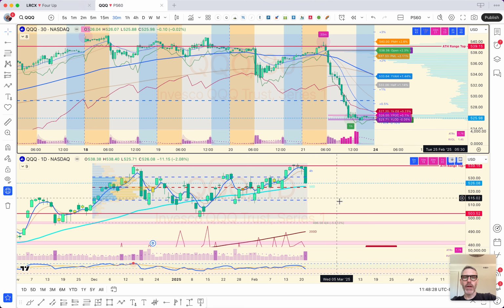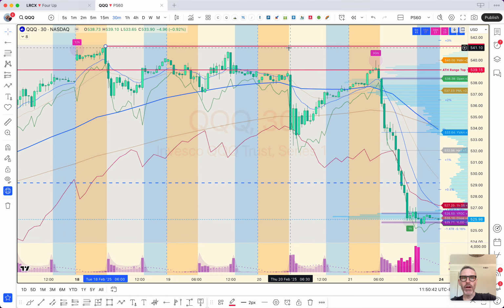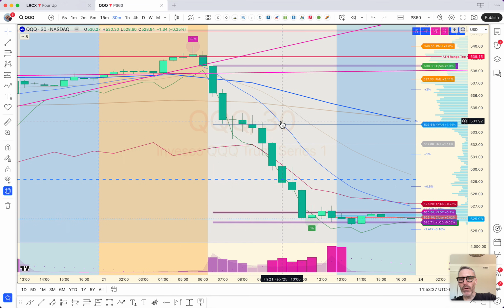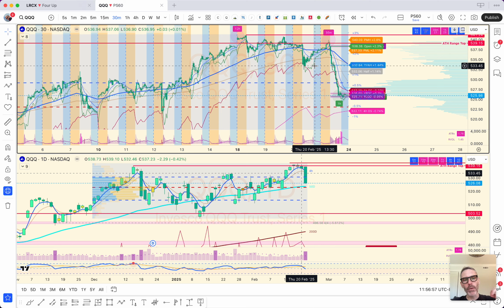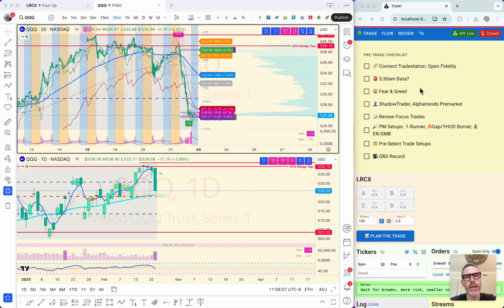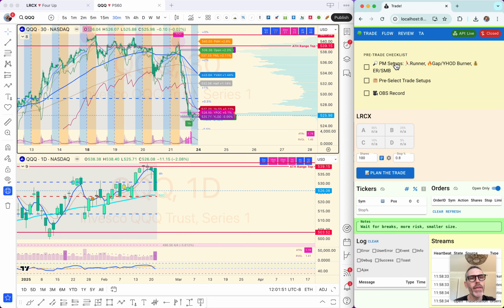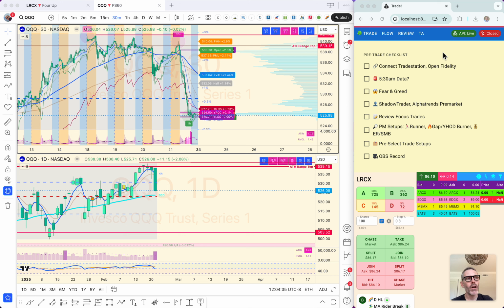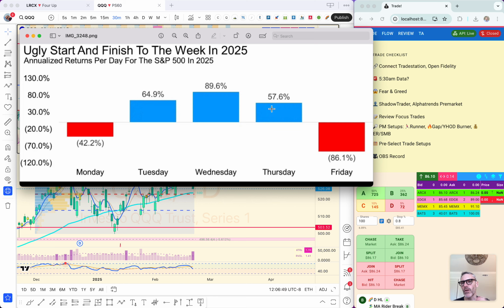Seeing VS Doing - Week in Review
In this video I discuss the "Week Ahead" video I put out last weekend where I outlined what could happen to the market this week, and I correctly predicted what came to occur. I then talk about how, even though I had anticipated it, I was not able to capitalize on this knowledge, and discuss changes I'm making to ensure that I don't make this mistake again.